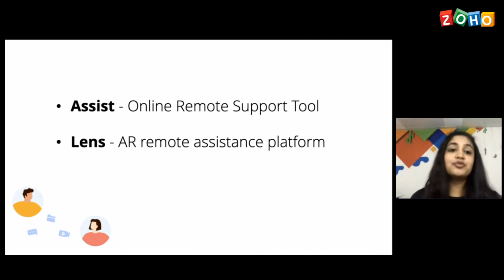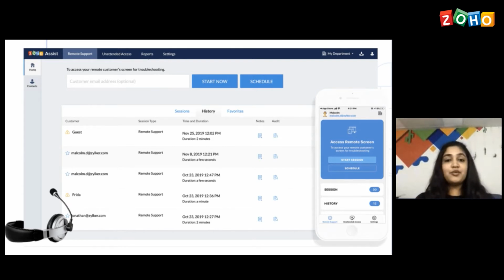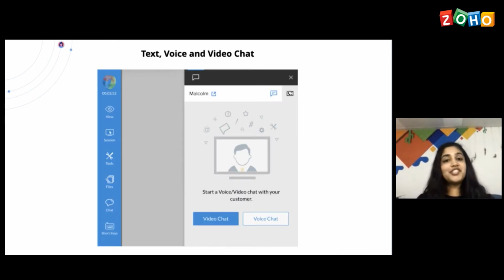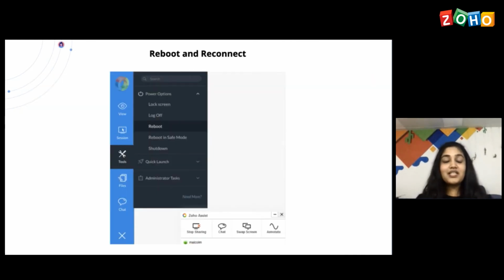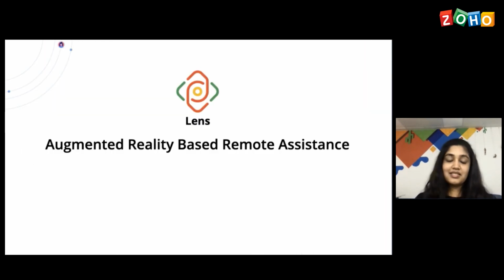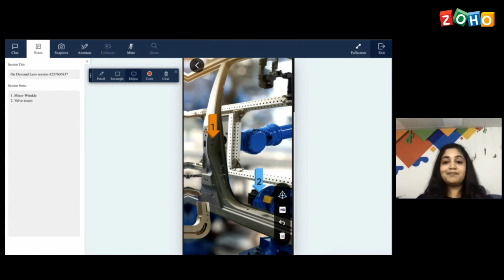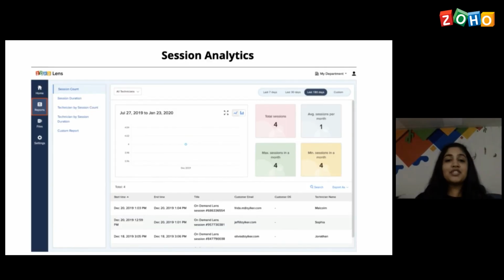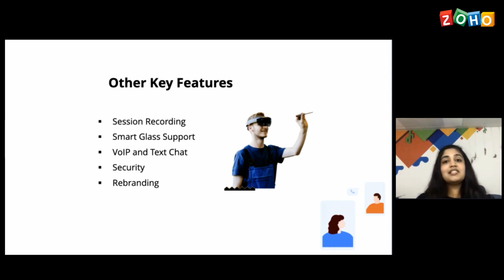Tools you need to offer effective remote assistance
Discover how you can make the best use of Zoho Assist and Zoho Lens, the remote assistance tools of Zoho!